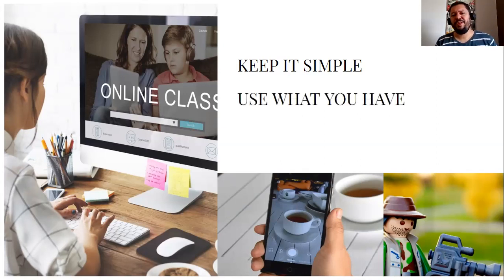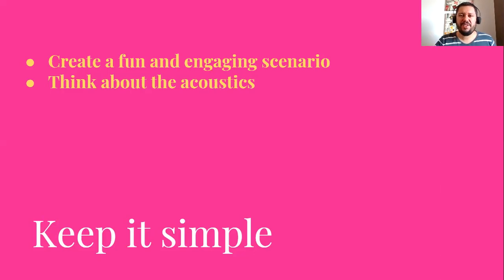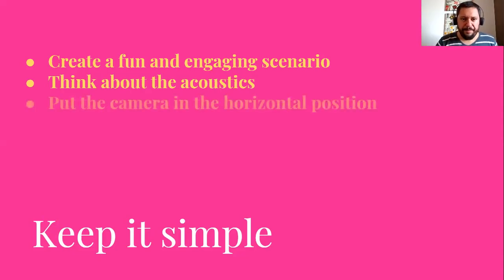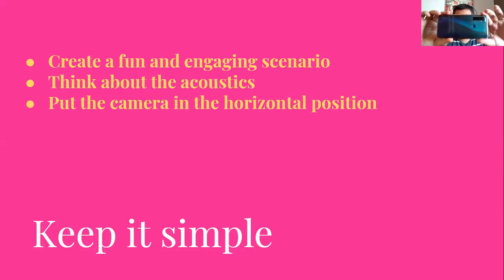Asynchronous Lesson: Video 2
In this video I talk about the first essential element: Keep it simple!

What does that mean to you in your context now? How can you keep things simple?
Think about these questions and watch the VIPKID Demo video on YouTube by a Young Learners' English teacher:

1- Watch only the first 3 minutes of the video
2- Analyze the tools she used and the scenario
3 - Answer the following question: Did she keep it simple? Why/Why not?